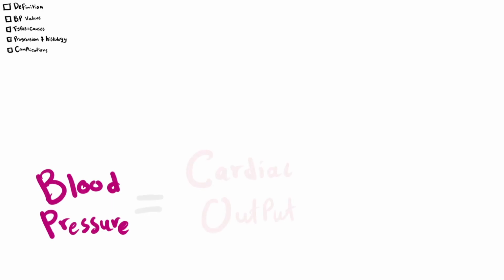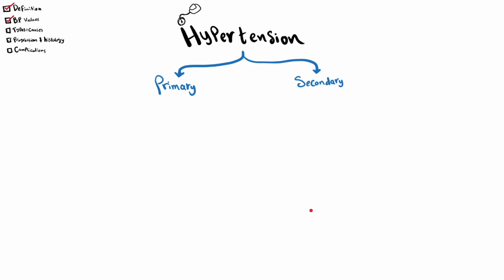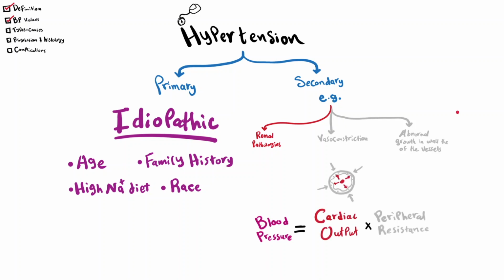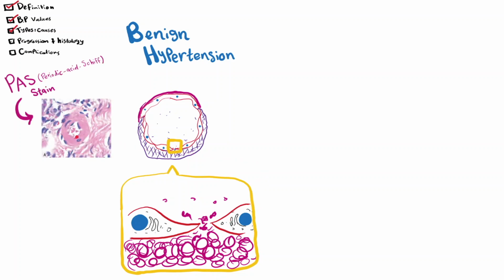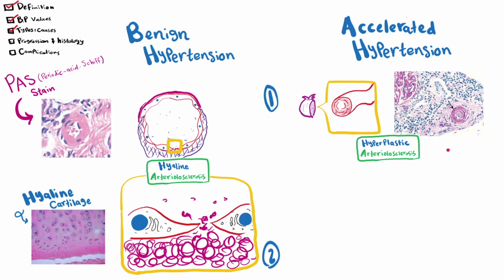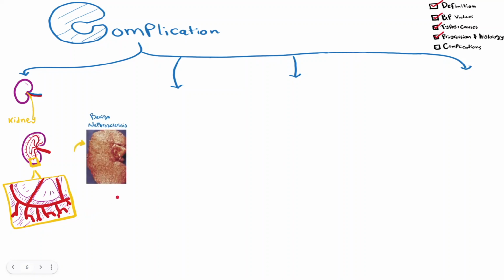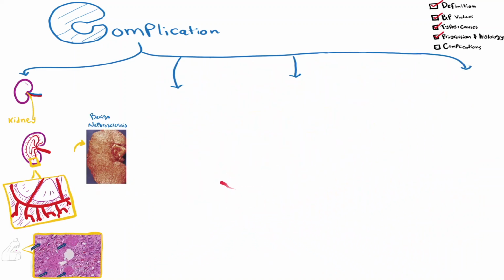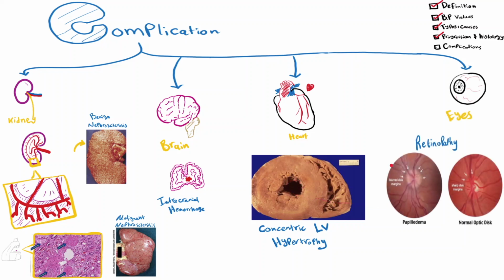Hypertension I Awab Musaad I Pathology Made Easy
In this video, we discuss the definition of hypertension, blood pressure, and its normal values. We cover the types and causes of hypertension, their progression, histology, and further complications.

Video presenter: Awab Musaad
Editing: Awab Musaad, Anas Masoud, Raghad Alkhatib, Teba Basil